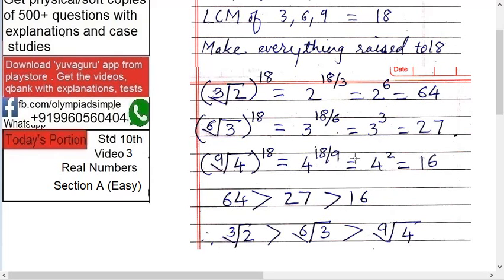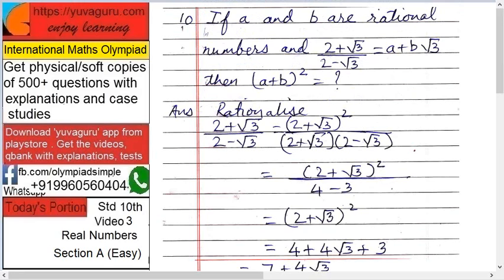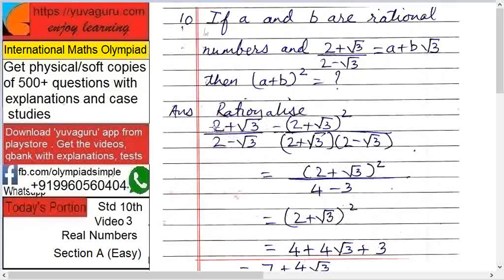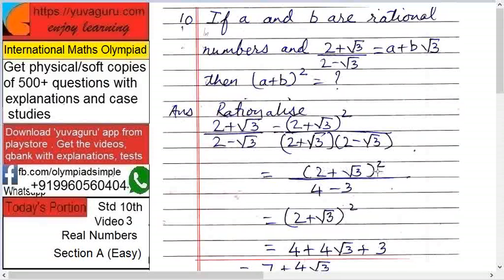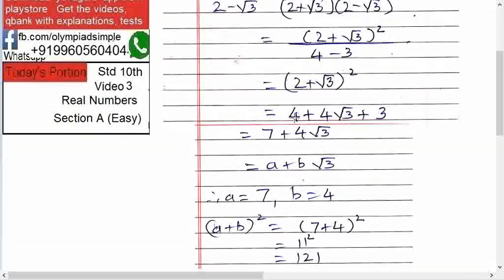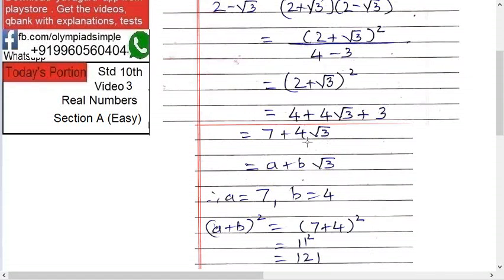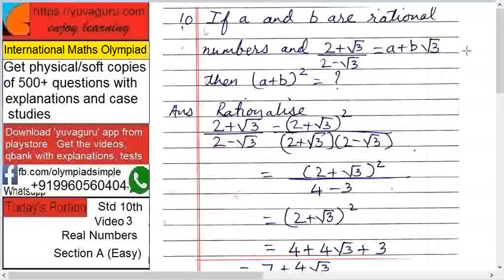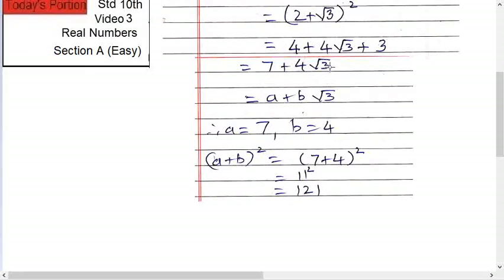3 IMO Int Maths Olympiad Video Std 10 Real Numbers free Video4 by Vishal Mantri